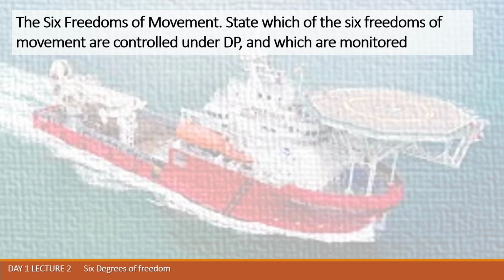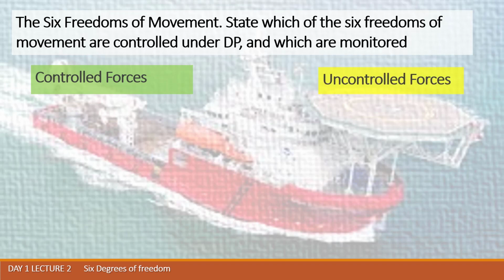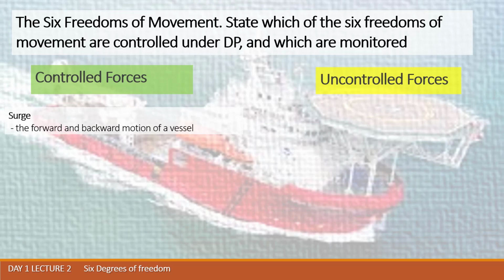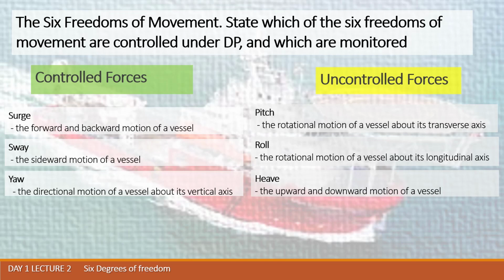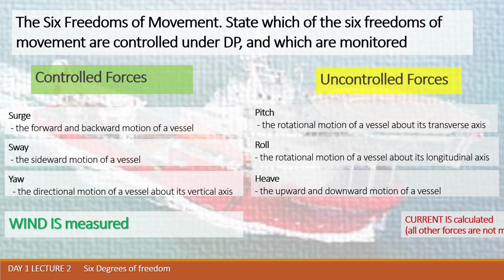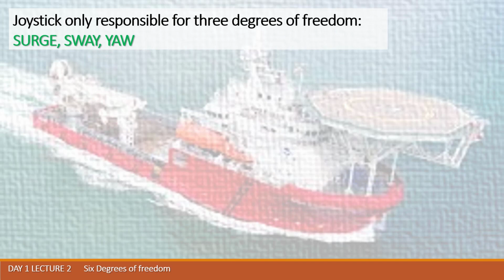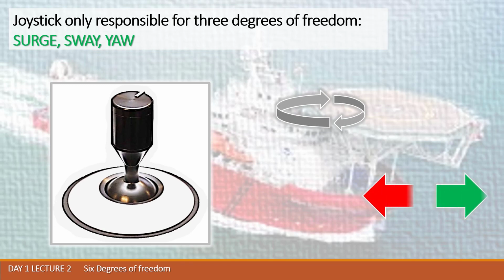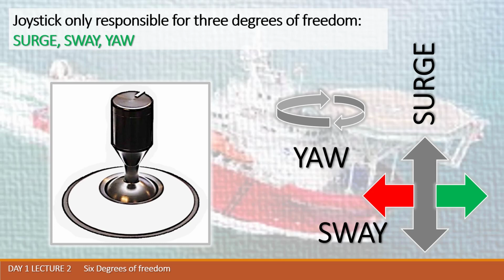DPI ONLINE 16 CONTROL OF FORCES IN DP